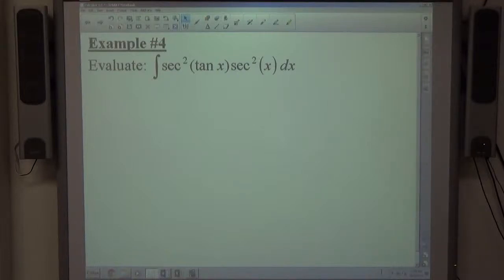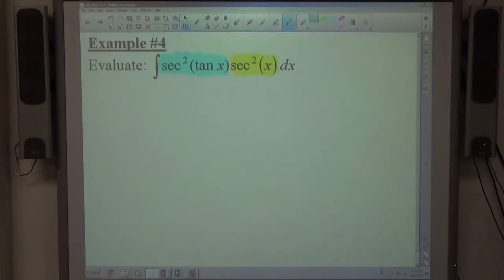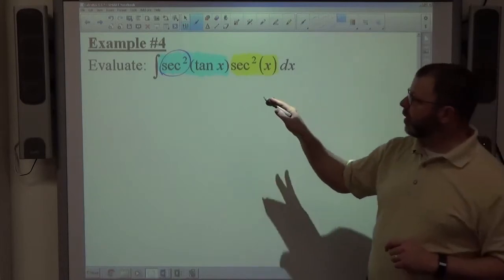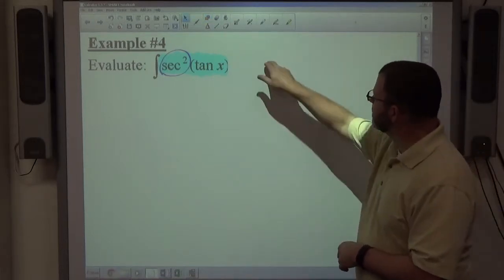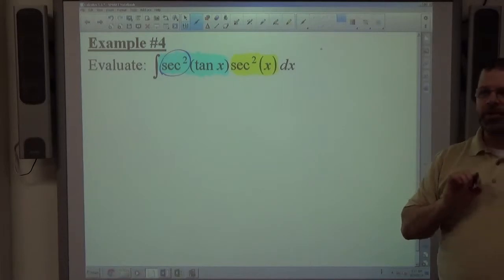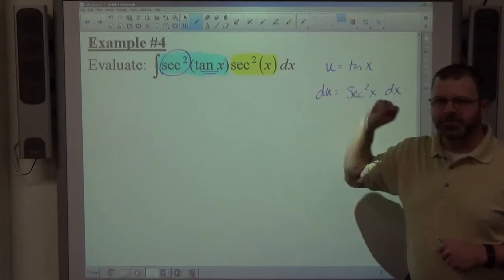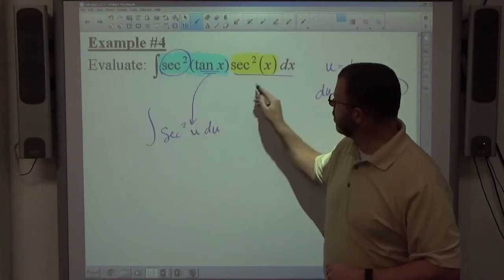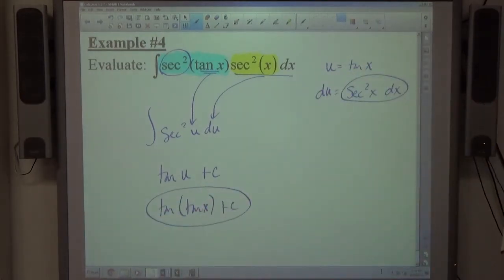Calculus 5.5 Example 4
Find an indefinite integral using u-substituion.